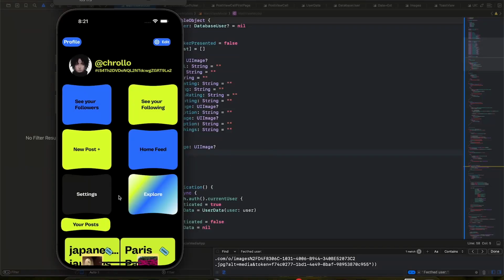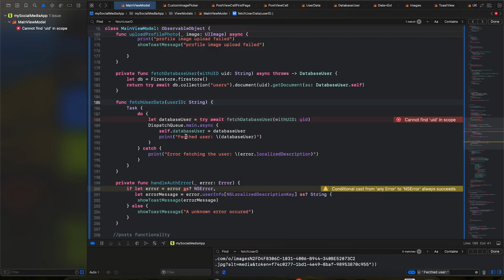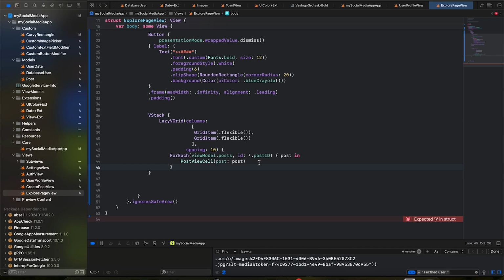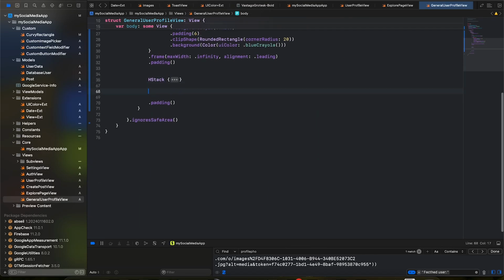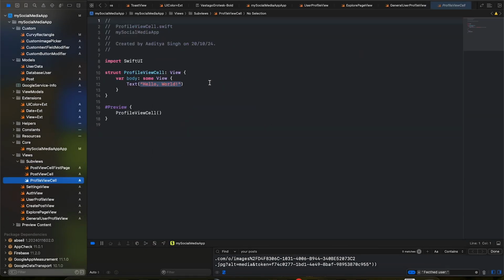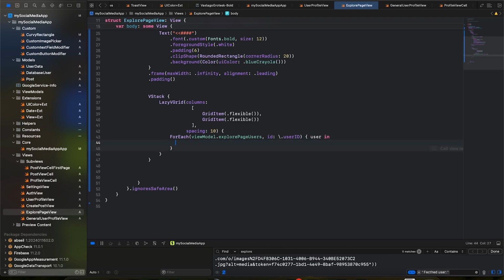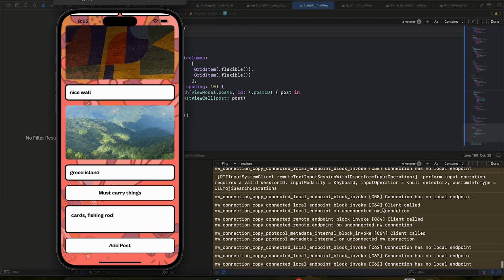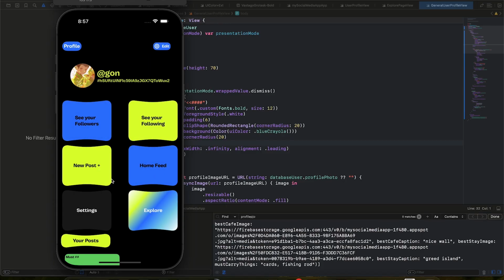Create a social media app using SwiftUI and firebase with In App purchases - part 24